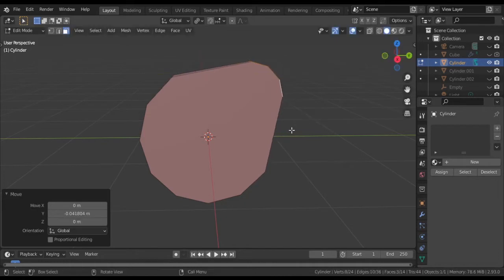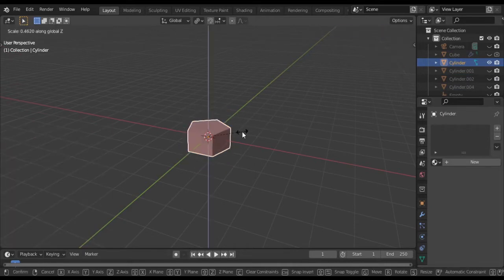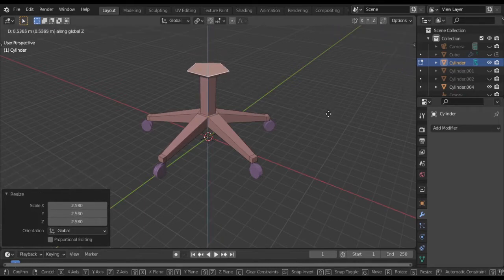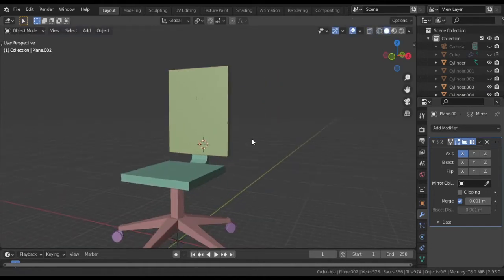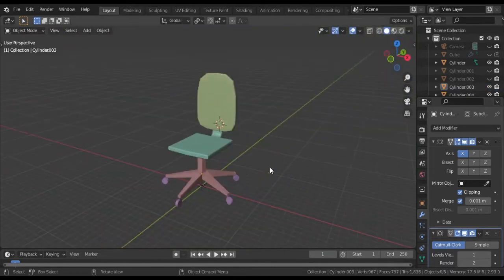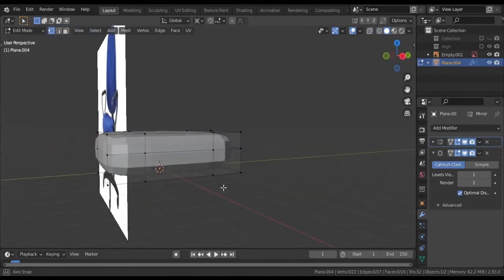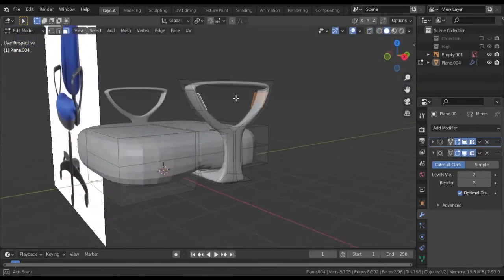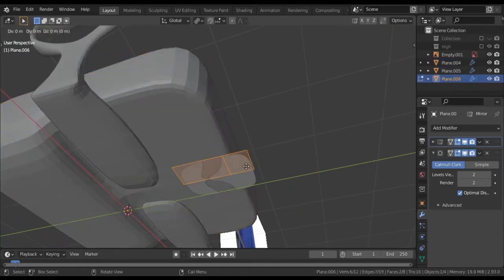How to Model a Rolling Chair | W01D02 | Tamil Blender Challenge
In Today's video, we are gonna see how to model a low poly Rolling Chair and a Timelapse with an explanation of how I Modeled my submission for Day 01 of 7daysofblender challenge Tamil.

Sorry for the late video Friends, Actually it's an Exam for me That's Why I can't upload it by morning. Hope I would Make a Schedule correctly from tomorrow.

Thanks for all your support Guys. Please Give Some Reviews Like/Dislike and also if you have any suggestions Put them out in the comment section. I Would love to have a glance. Thanks once again.

Chapters in this Video :
00:00 - Intro
00:06 - About Chellenge
01:30 - LowPoly Chair Modelling
05:08 - High Poly Chair Modelling